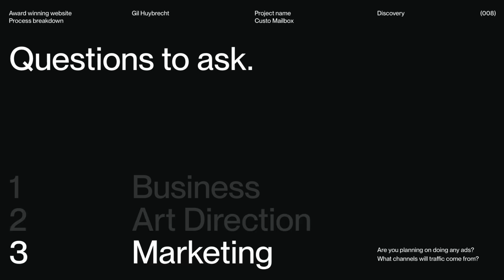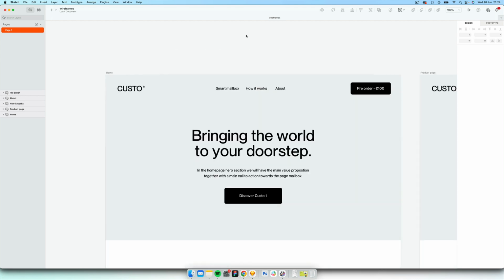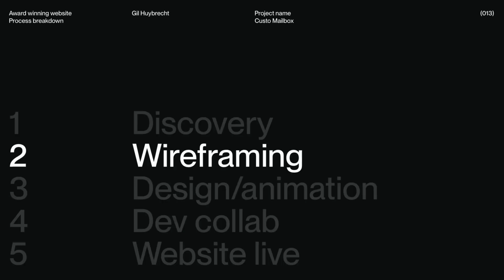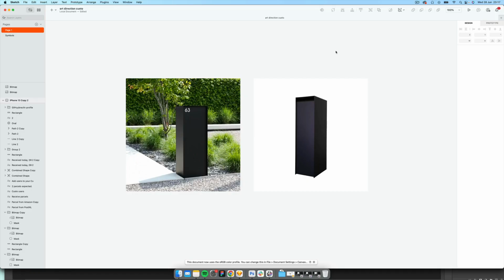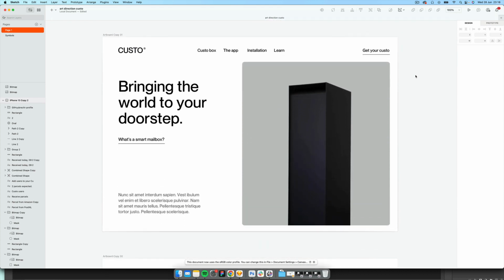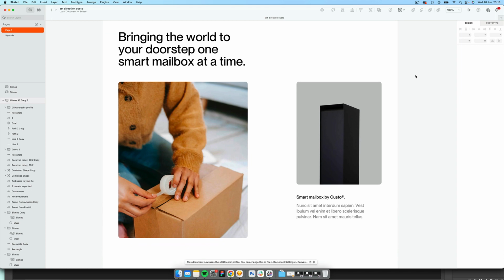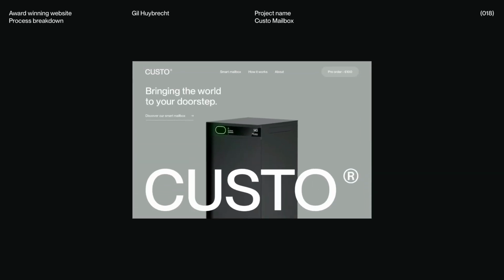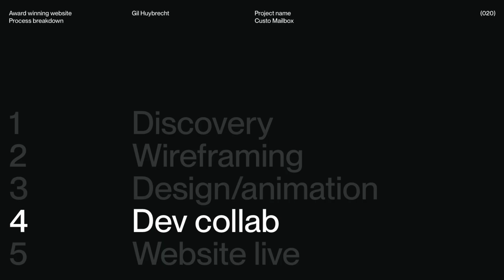Award Winning Website Process Breakdown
The website I designed last year for Custo® won SOTD over on Awwwards and in this video I wanted to break down the process I go by to get to that result. I talked more about this in my newsletter which you can find linked below.

That's it for this one.

Chapters
0:00 — Intro
00:34 — Discovery
01:37 — Wireframing
02:38 — Design and Animation
05:01 — Developer collaboration
05:45 — Website Live
06:23 — Outro